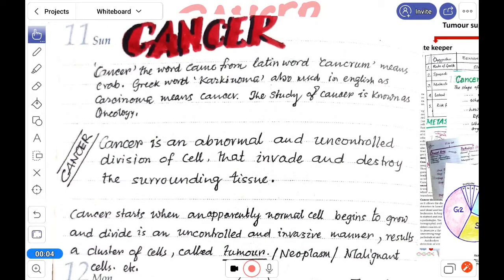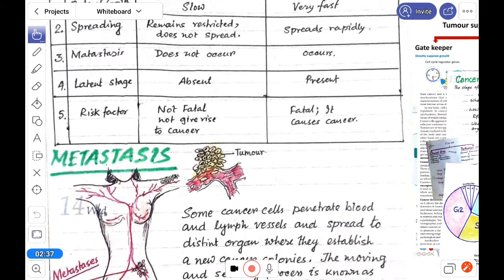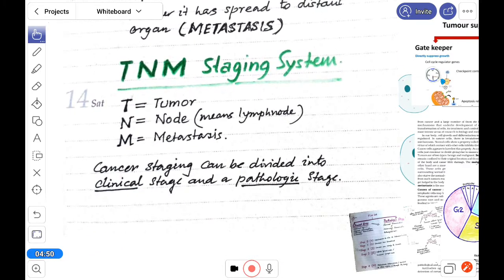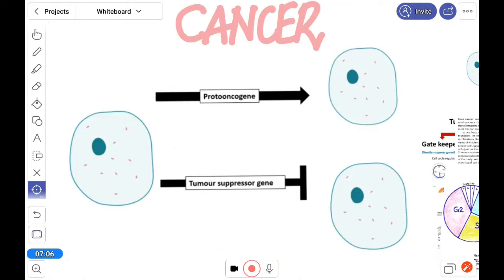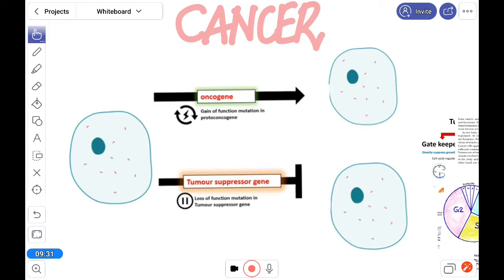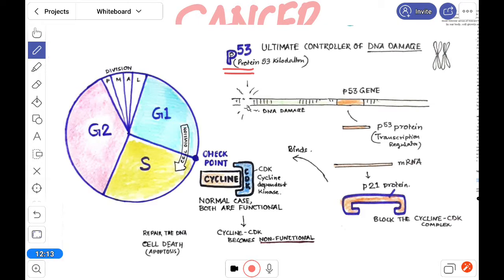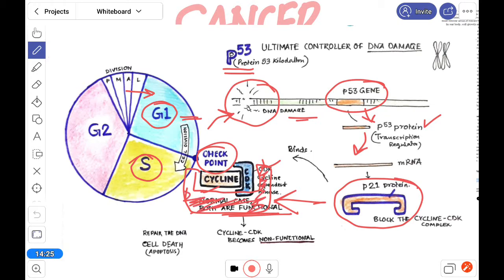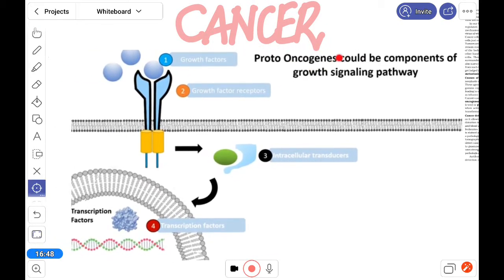Biology Class XII